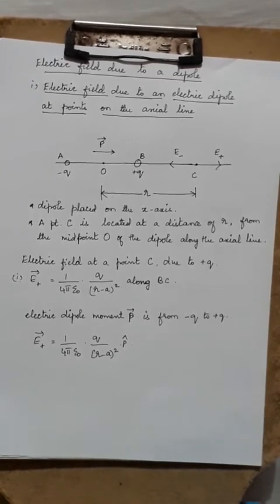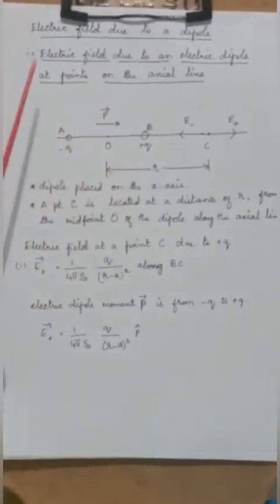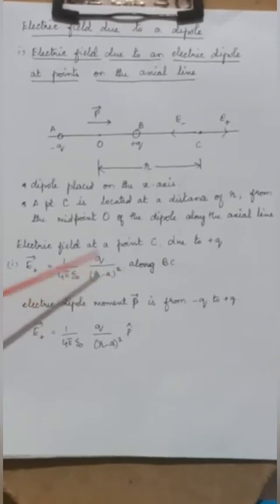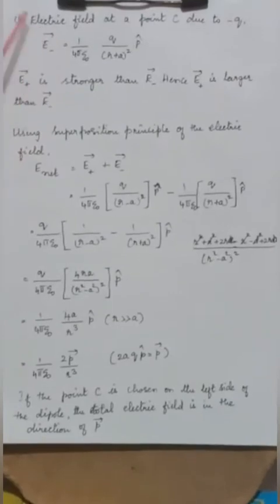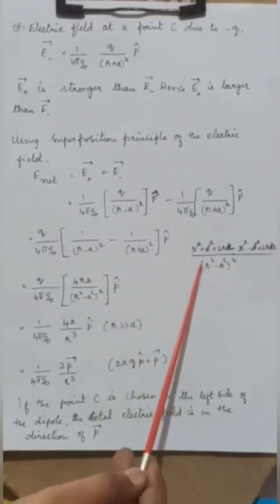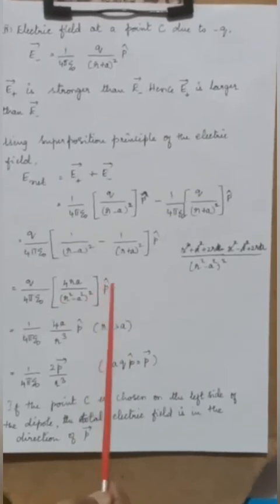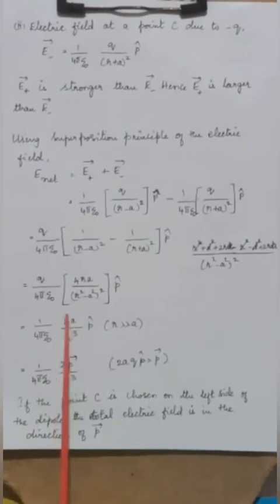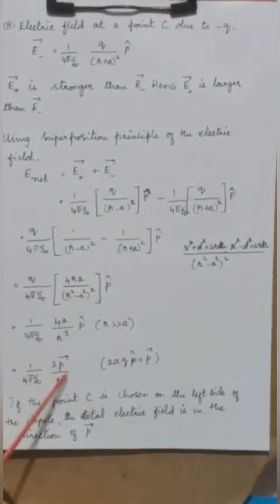Ch 1 Electrostatics Electric Field at axial line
Dipole